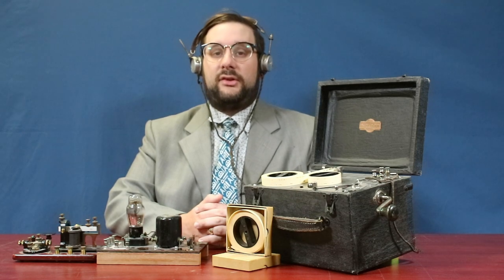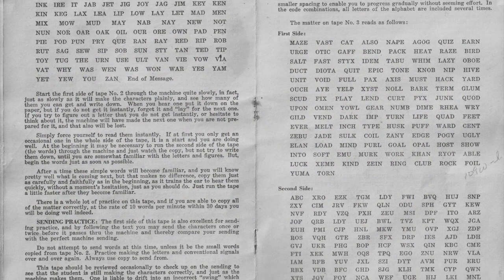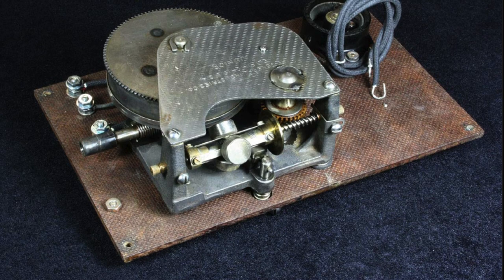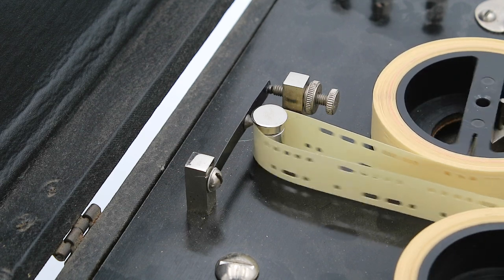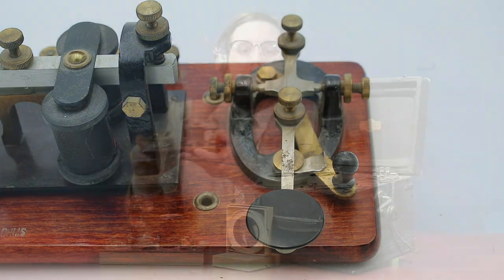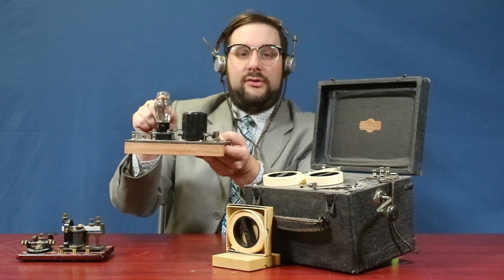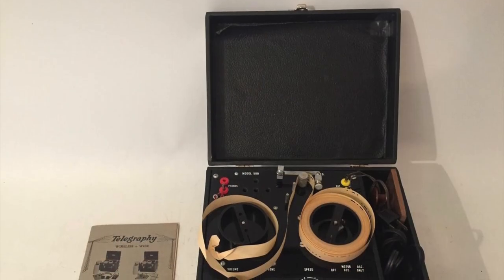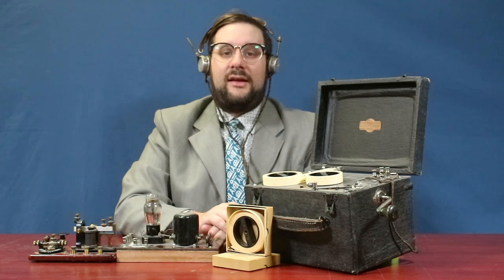SHORT: Instructograph Morse Code Trainer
Invented by Otto Kirkpatrick in 1929, the Instructograph was used to teach telegraphy students how to interpret and transmit Morse Code, reading various practice messages off a series of punched paper tapes. A surprisingly long-lived product, the Instructograph was manufactured until 1983.